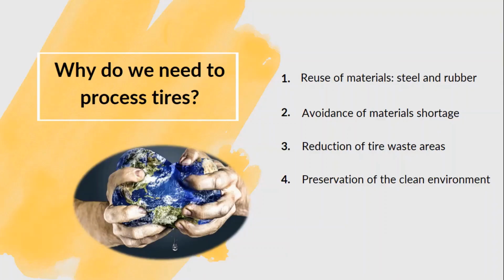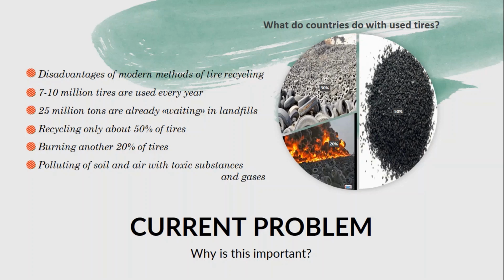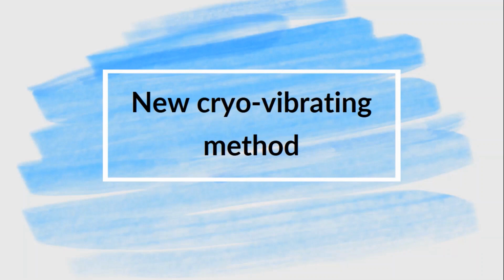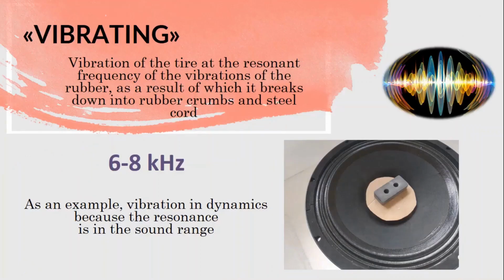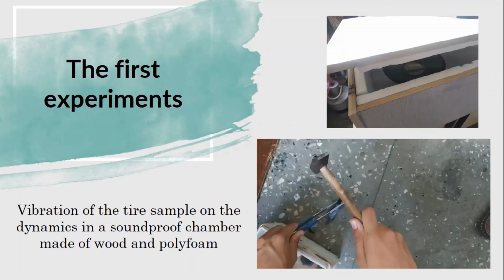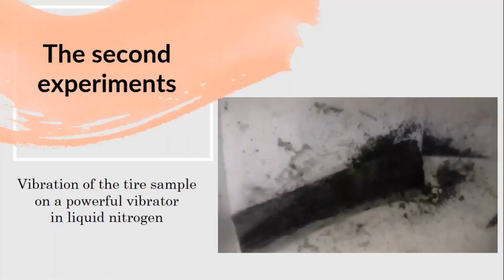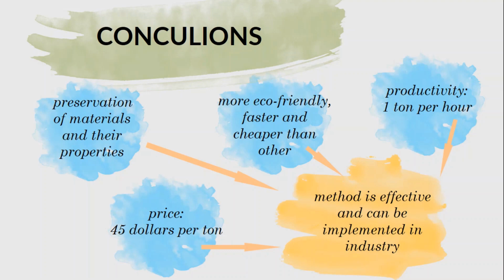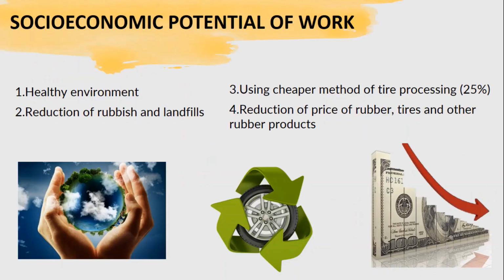PROCESSING OF TIRES BY CRYO-VIBRATING METHOD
Маврін Андрій, учень Політехнічного ліцею НТУУ «КПІ», вихованець відділення технічних наук, золото на 46-тому Міжнародному інноваційному шоу INOVA 2022.